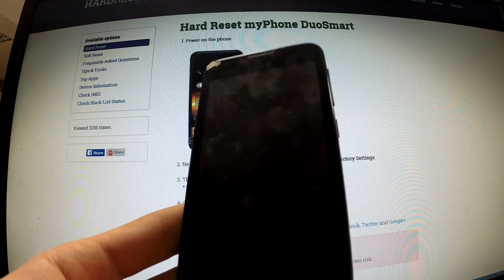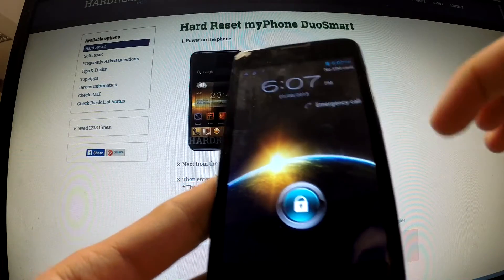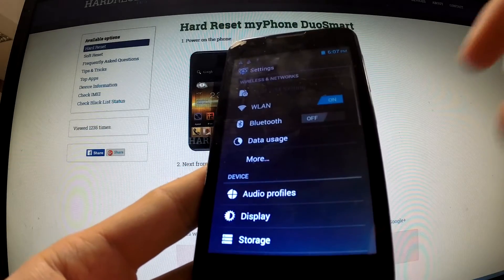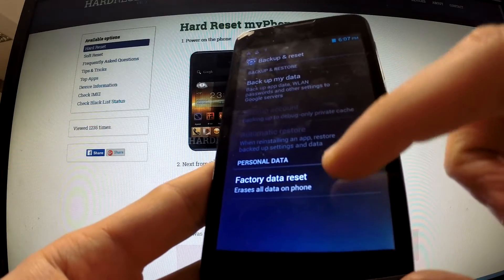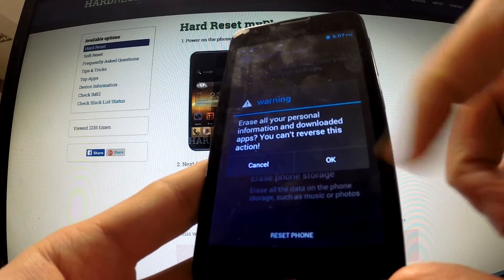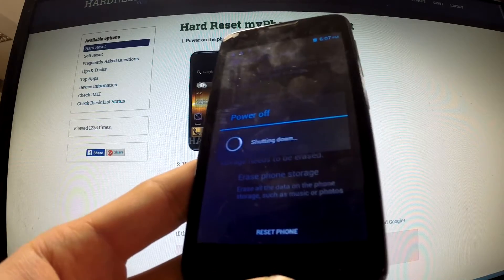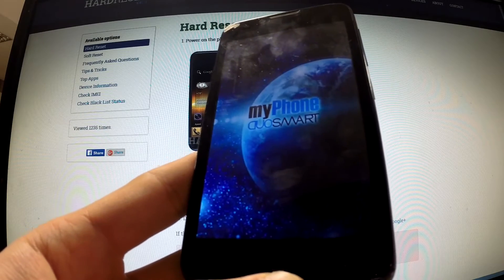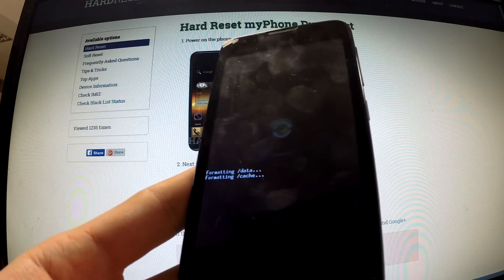Hard Reset myPhone DuoSmart - factory reset tutorial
How to do the factory reset in the easiest way? How to Fully Erase Everything from myPhone DuoSmart ? How to accomplish the factory reset? How to do the master reset?
The hard reset operation will restore your myPhone DuoSmart to the factory state. All settings, applications and data added by the user will be removed.